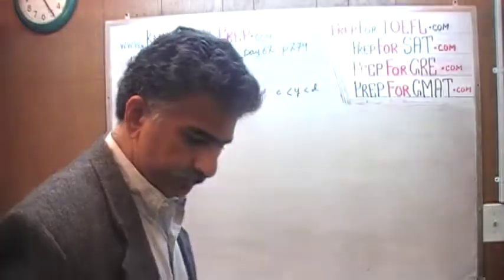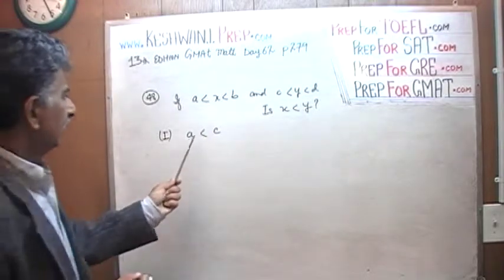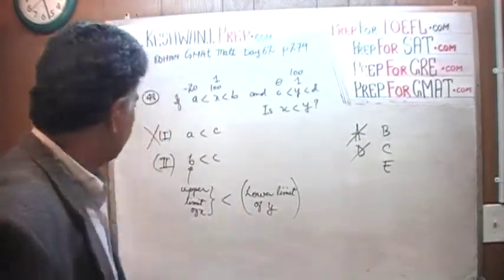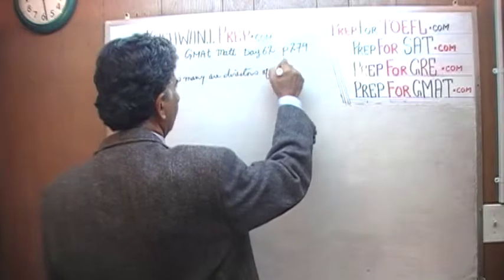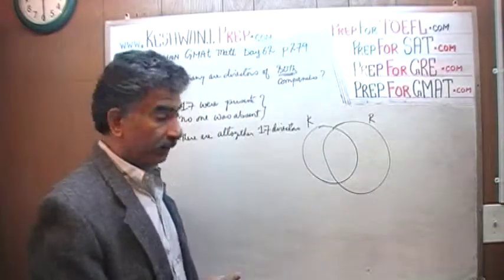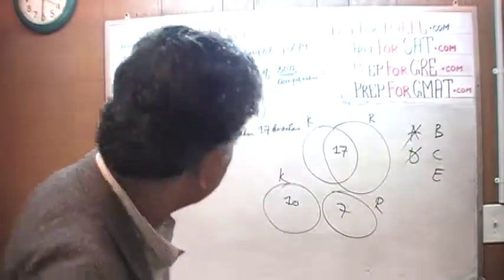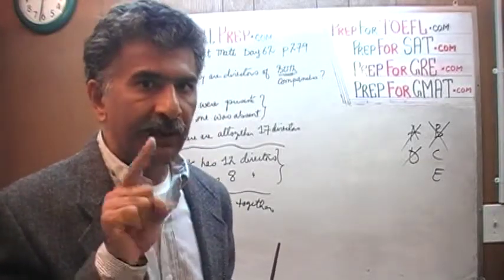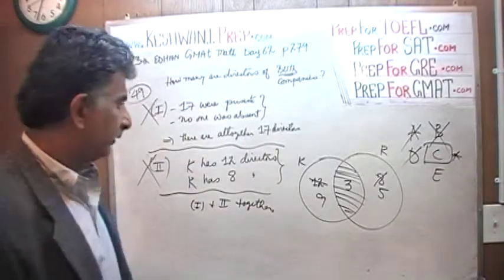GMAT Review 13th Edition, Day 62, p279, ds48, ds49, Data Sufficiency, Prep Tutor via skype GMAT, GRE